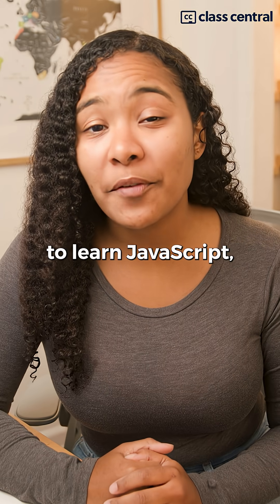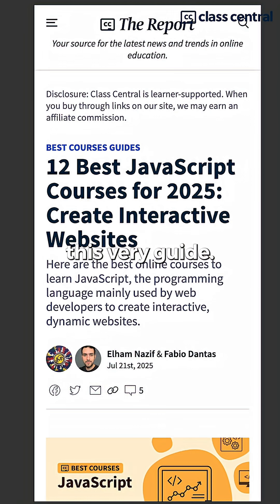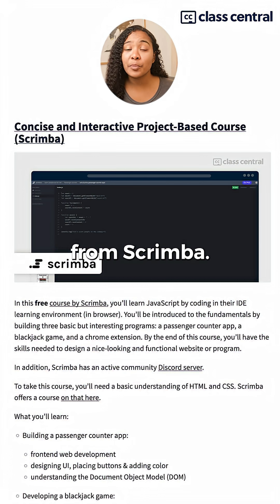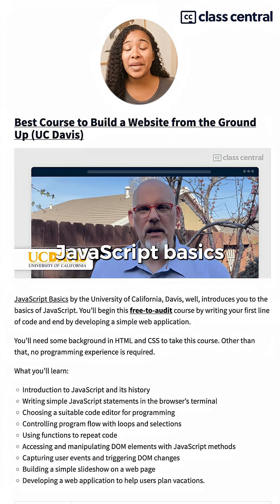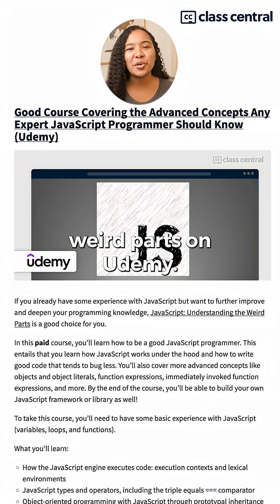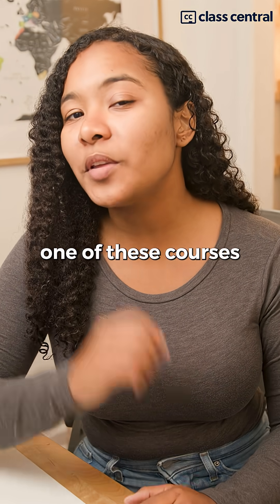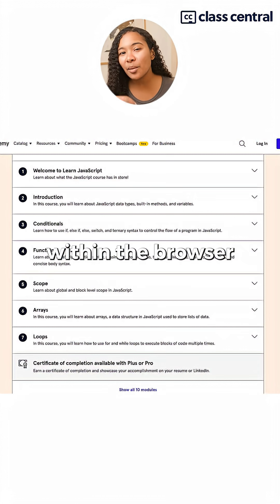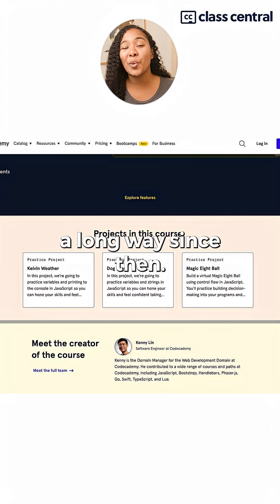Learn JavaScript Fast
Want to learn JavaScript fast? These are the best short courses — all around 10 to 20 hours — curated by Class Central’s experts. Perfect for beginners or anyone trying to learn JS quickly.